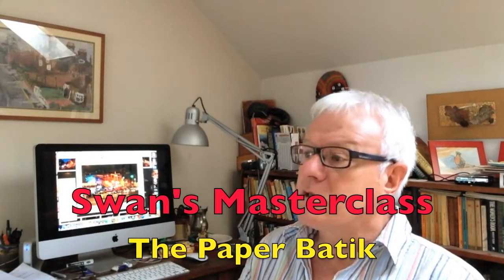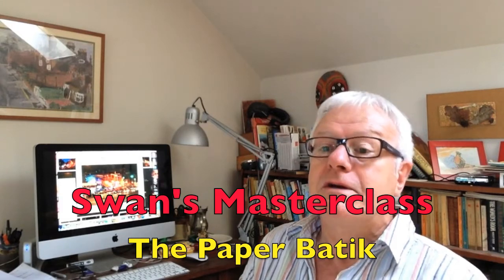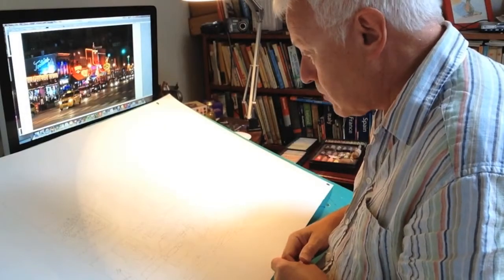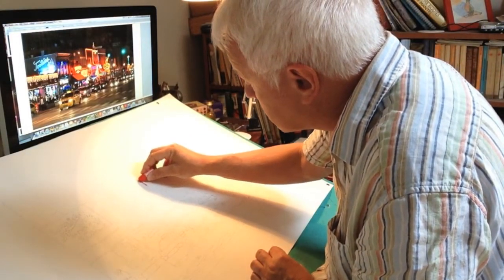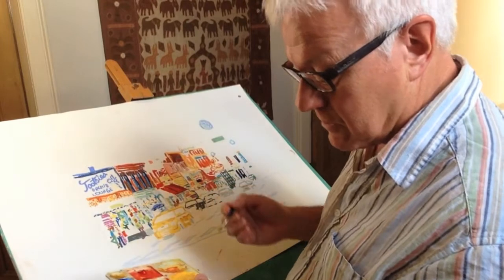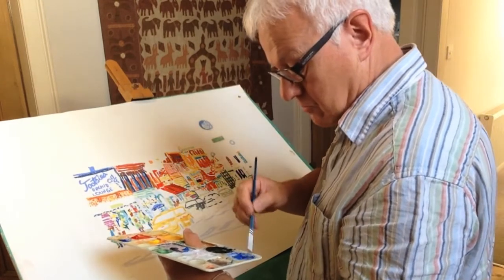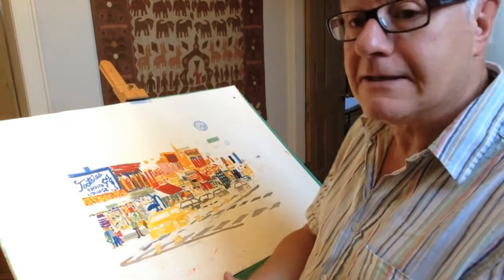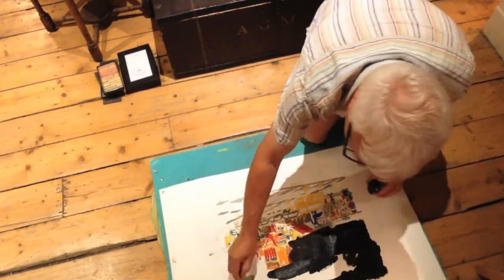Swan's Masterclass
Paper Batik Technique